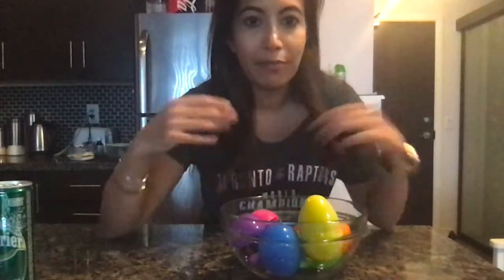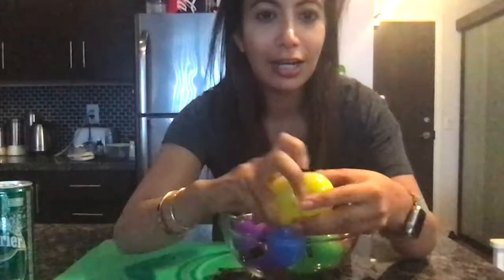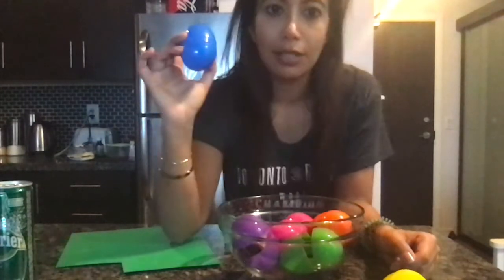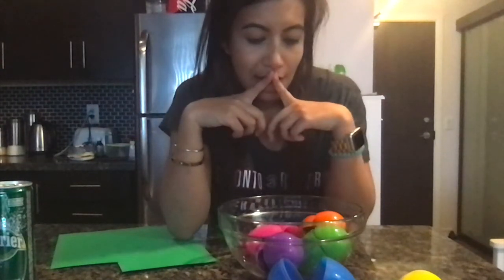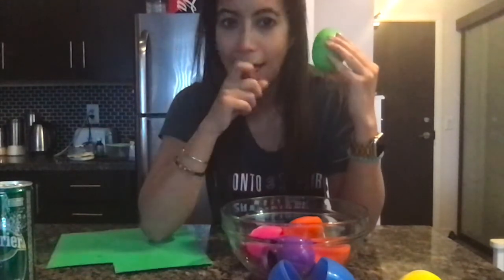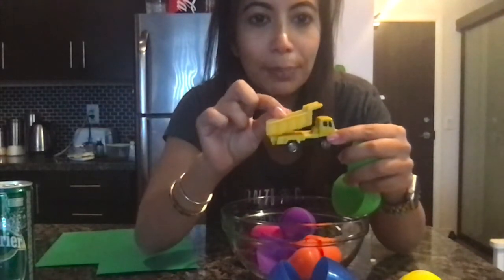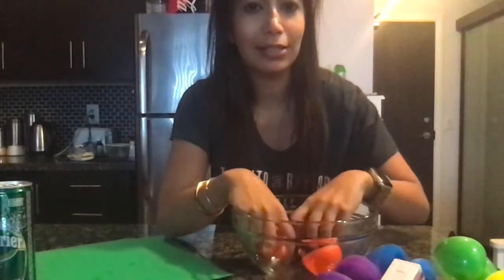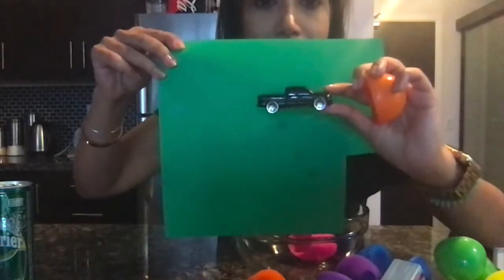Vehicle sounds - Ms Kirti opens eggs to find out which vehicles are inside.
Phonics - vocab